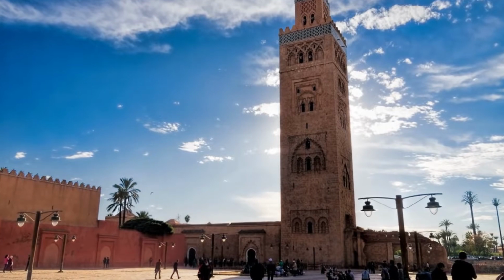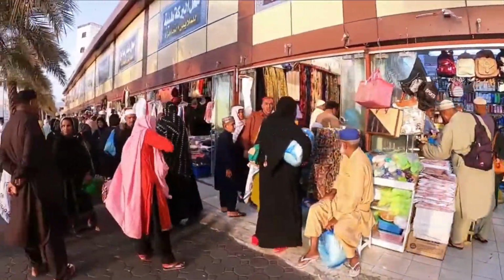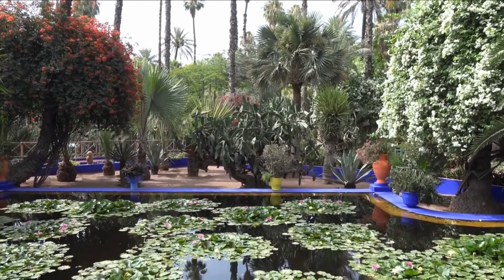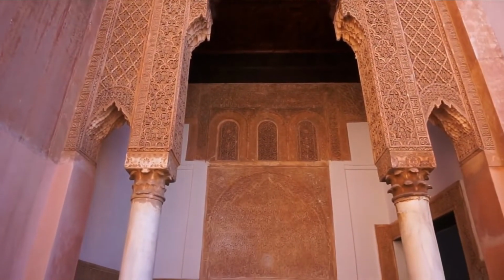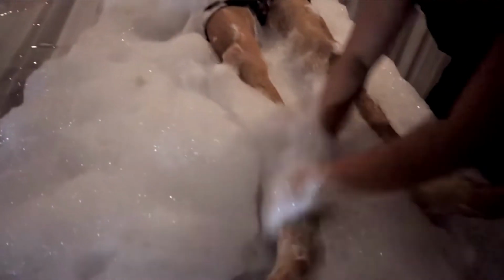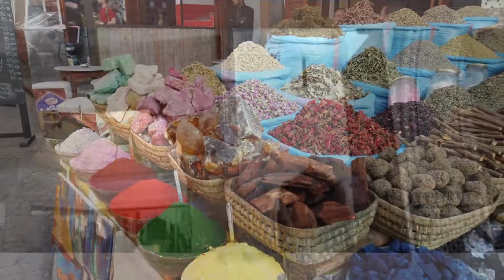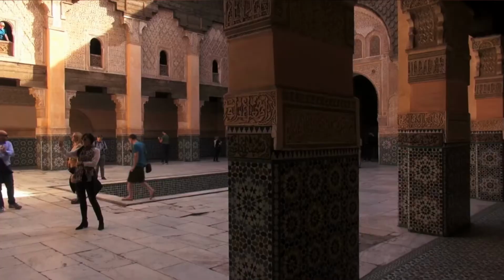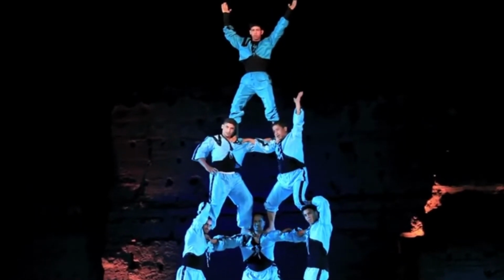TOP 10 THINGS TO DO IN MOROCCO I RANDOM COOL UPLOADS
The most famous of Morocco`s four imperial cities, Marrakesh is filled with must-see attractions.  In the walled medina, visitors can watch artisans practicing skills that have remained unchanged for centuries; then purchase their products in the bustling souks.  Luxury riads, tranquil gardens and annual arts festivals are amongst the city's more modern attractions.  In this article we take a look at 10 of the best ways to spend your time in Marrakesh, from sampling traditional street fare in Djemma el Fna to learning how to cook your own Moroccan meals at one of the city's culinary schools.

 A large square in the center of the old city, Djemma el Fna is the beating heart of Marrakesh.  Snack stalls are replaced with vendors offering traditional tagines and grilled meats.  The maze-like souks of the medina are lined with haphazard stalls selling everything from spices to carpets, jewelry and fabulous lamps that look as though they belong on the set of Aladdin.  They are beautiful to look at and most vendors will offer cups of mint tea while you admire their wares.

 Situated northwest of the medina, the Majorelle Gardens are an easy 30-minute walk from the city center.  Designed by Jacques Majorelle, a French painter who settled in Marrakesh in 1919, the gardens were purchased by Pierre Bergé and Yves Saint Laurent in 1980 and restored to their original glory.  Majorelle's garden workshop is now a small museum dedicated to Islamic art.  The gardens are popular, and the best time to visit is in the early morning before the crowds arrive.

 The Saadian dynasty ruled much of southern Morocco during the 16th and early 17th centuries.  Sultan Ahmed al-Mansour created the Saadian Tombs for himself and his family in the late 16th century; now, more than 60 members of the dynasty are buried here.  In the 17th century a rival ruler sealed the tombs in an attempt to destroy the legacy of the Saadians.  Located in the heart of the medina, the tombs are surrounded by a beautiful garden and open daily (but close for a few hours over lunch).

 Cooking classes are popular in Marrakesh, whether you choose to attend an informal session organized by your riad; or to enrol in a formal class with a professional chef.  The best classes include an afternoon spent shopping for ingredients in the city's fresh food markets.  A hammam is a type of public steam bath popular across North Africa.  Instead, people would go to the hammam to bathe, scrub and socialize.

 Nowadays there are fewer public hammams but many of Marrakesh's riads and luxury hotels have their own upscale version of this age-old tradition.  For the most authentic experience, attend a local hammam (usually located next to a mosque).  For a unforgettable insight into Marrakesh's artisan community, visit the working souks located behind the tourist trinket stalls on the medina's main thoroughfares.